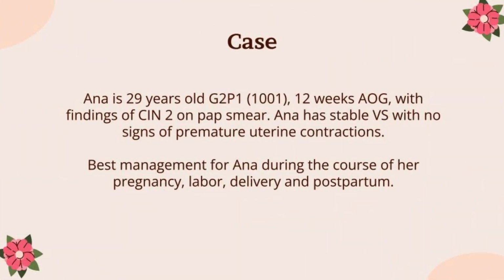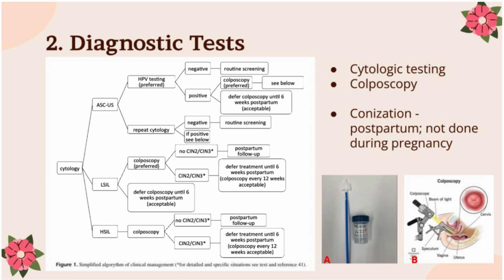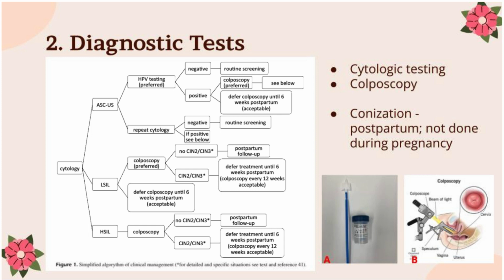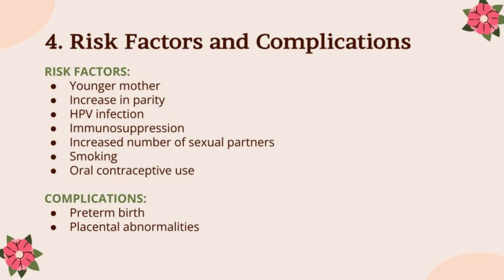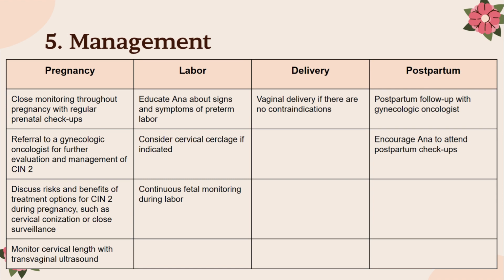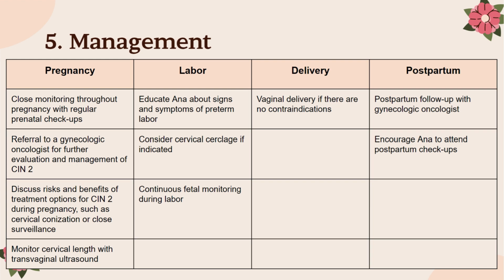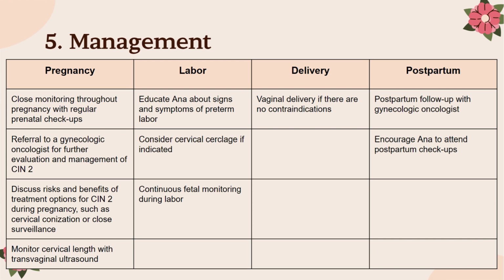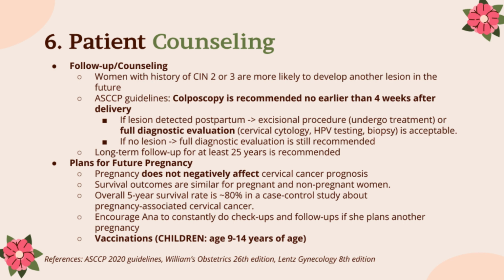CERVICAL INTRAEPITHELIAL NEOPLASIA DURING PREGNANCY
SAMPLE CASE PRESENTATION FOR A CERVICAL INTRAEPITHELIAL NEOPLASIA DURING PREGNANCY. This is a presentation created by our group as part of our activity in OB.